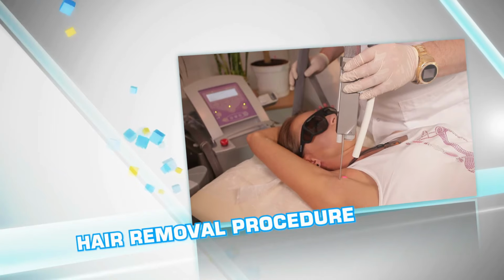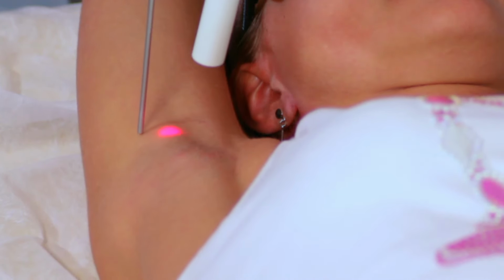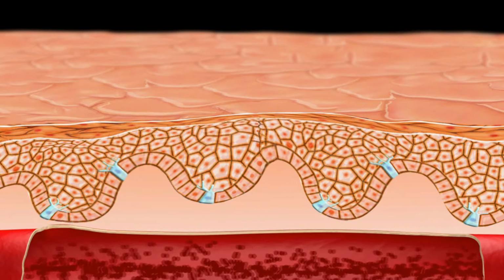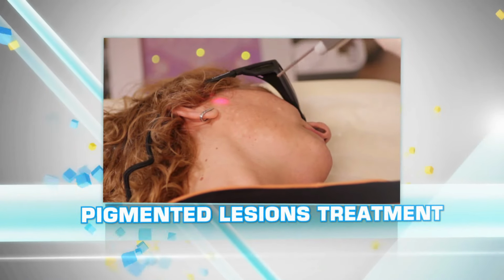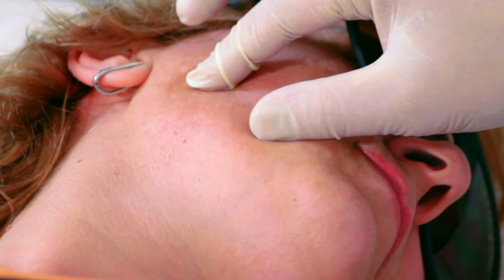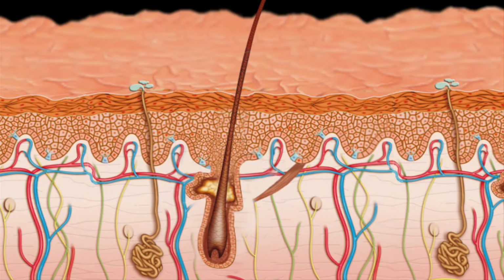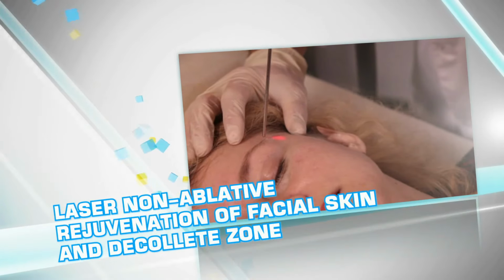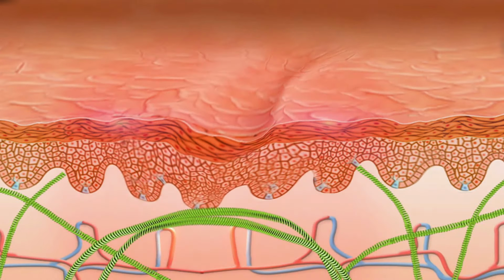جهاز EVOLINE DUETTO - ايفولاين دويتو لإزالة الشعر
جهاز ايفولاين دويتو لإزالة الشعر
ازاله الشعر جسم كامل فى اقل من ساعة - بدون ألم